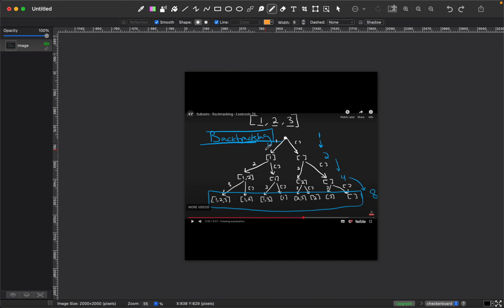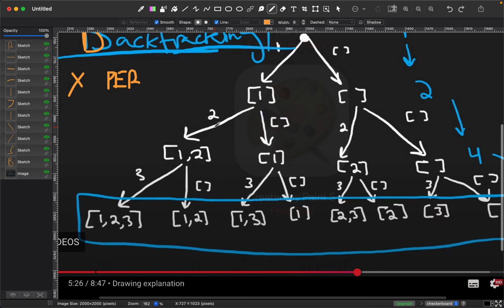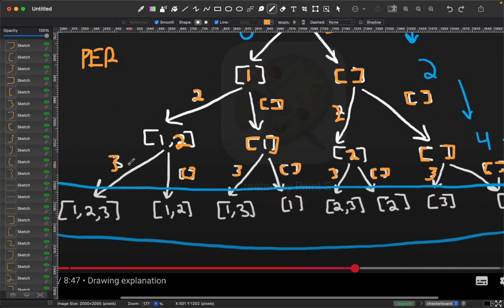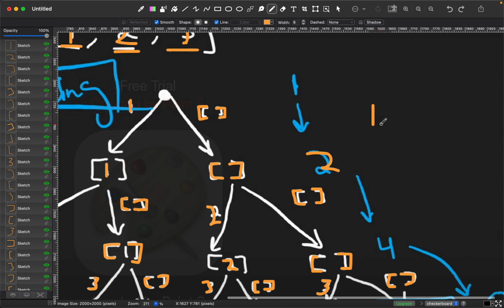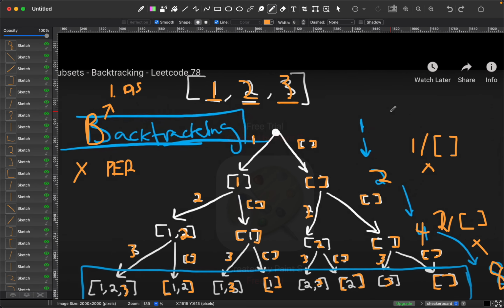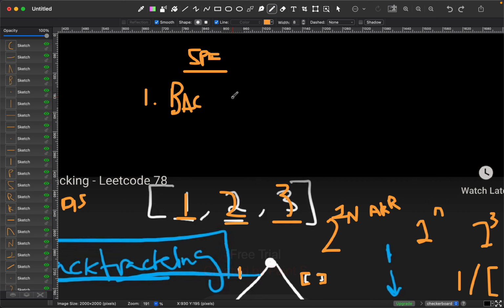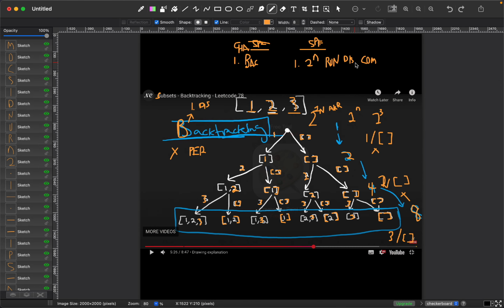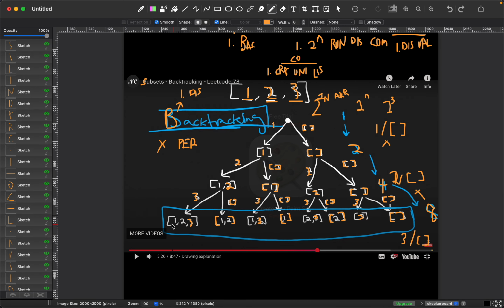Leetcode 78 Subsets